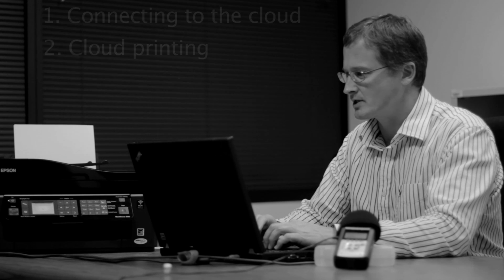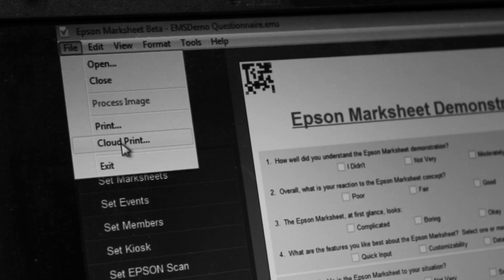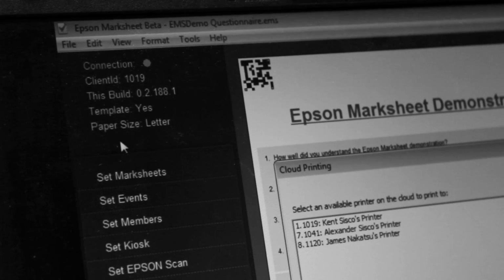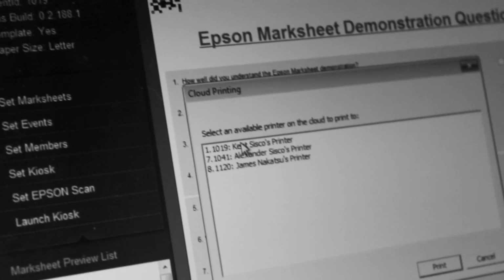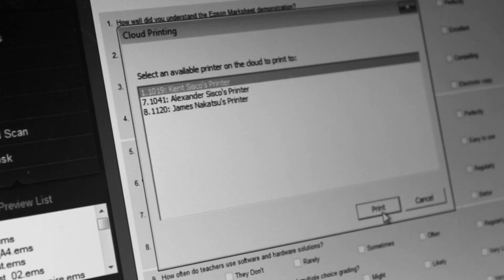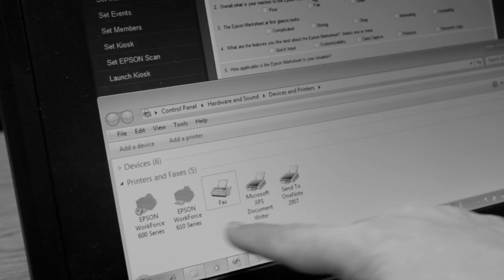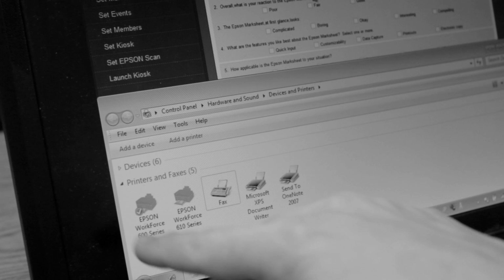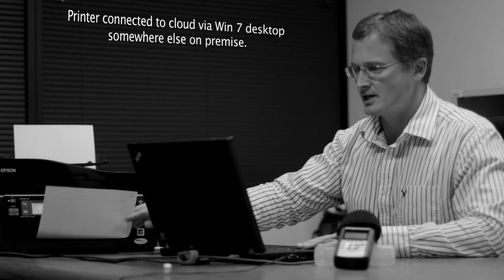Epson Marksheets Cloud Print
Cloud printing using Epson Marksheet application.